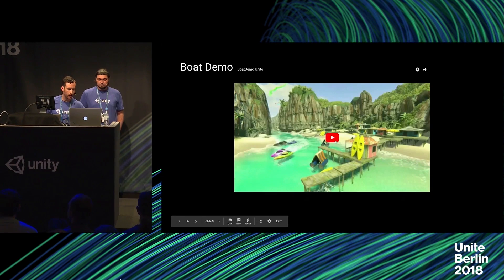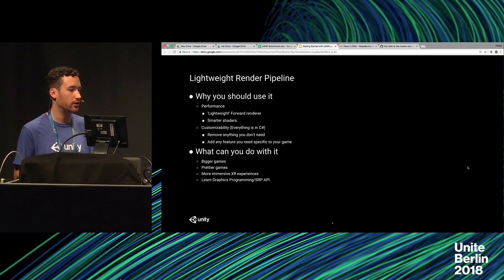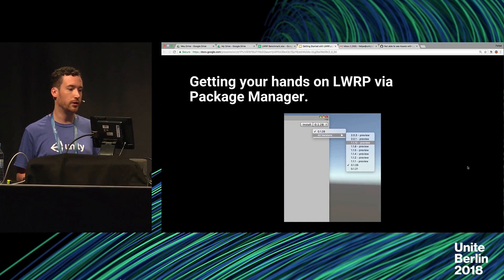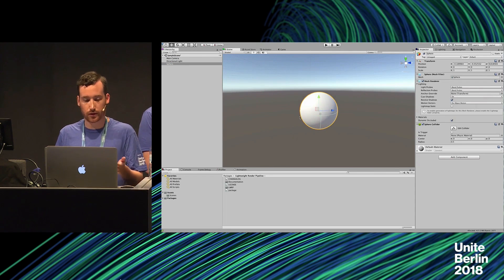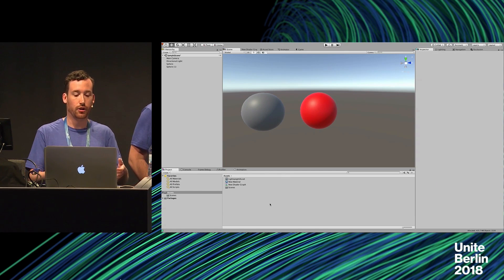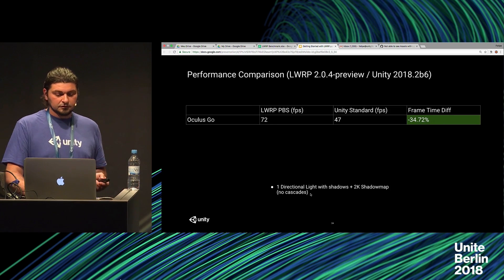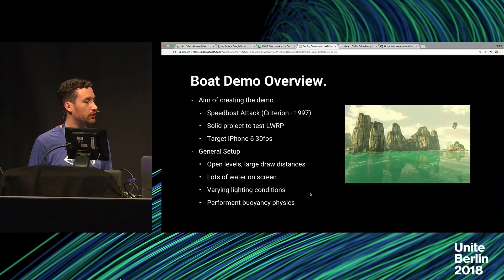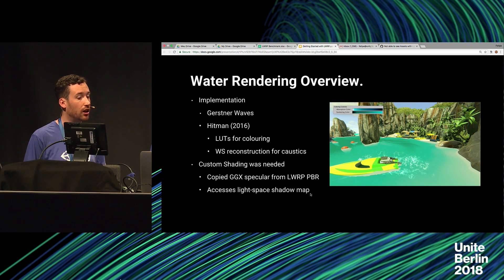Unite Berlin 2018 - Getting Started with the Lightweight Rendering Pipeline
Get a high-level overview of the technology behind the new Scriptable Render Pipeline (SRP), and learn how to set up the Lightweight Scriptable Render Pipeline in the editor. This talk goes through the advantages that SRP can bring to projects targeting mobile platforms, VR, and games with limited real-time lighting needs.

Speakers:
Felipe Lira (Graphics Programmer - Unity Technologies)
André McGrail (Graphics Test Engineer - Unity Technologies)